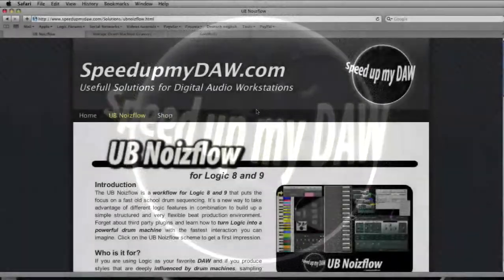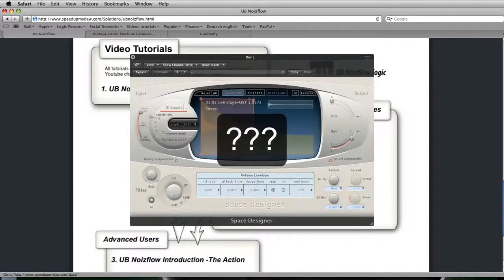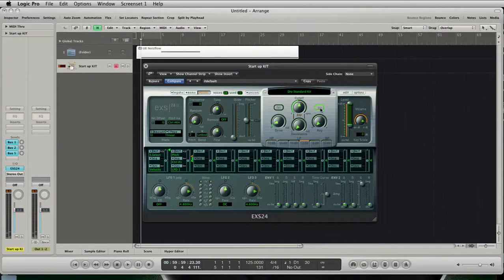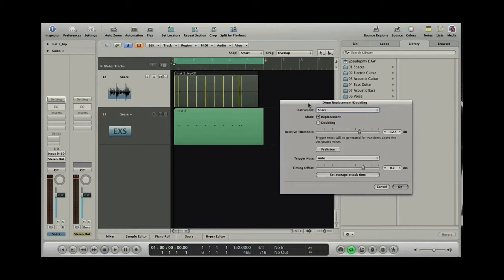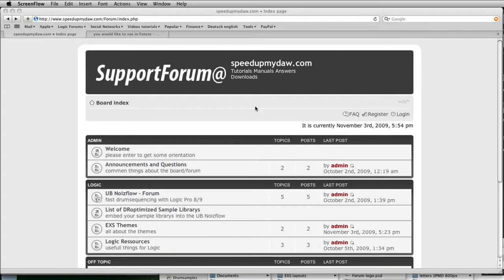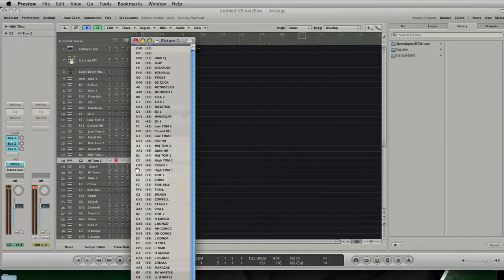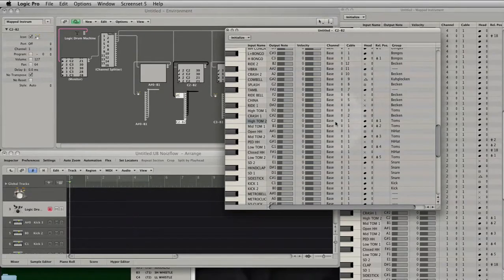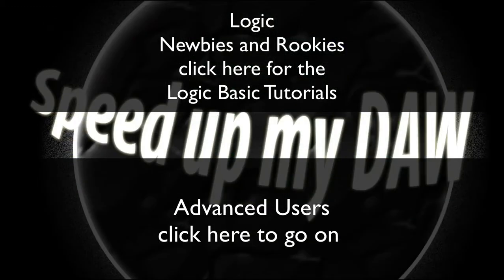001 UB Noizflow (v1) Introduction - The Frame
The UB Noizflow is a workflow for Logic 8 and 9 that puts the focus on a fast old school drum sequencing. Its a new way to take advantage of different Logic features in combination to build up a simple structured and very flexible beat production environment. Forget about third party plugins and learn how to turn Logic into a powerful drum machine with the fastest interaction you can imagine.